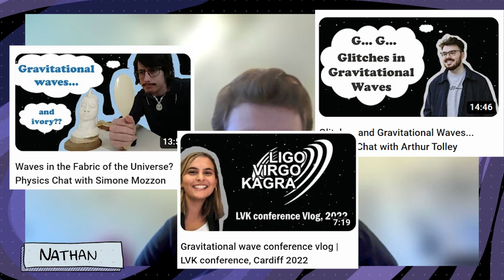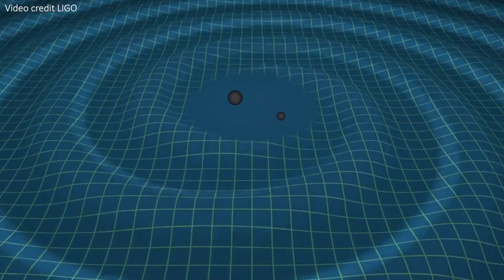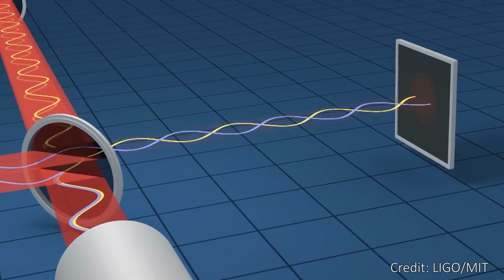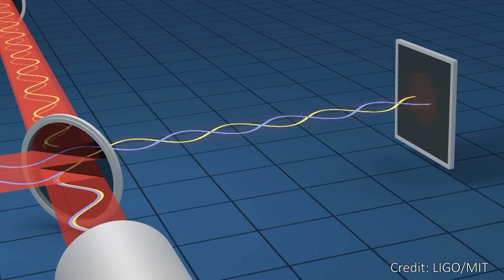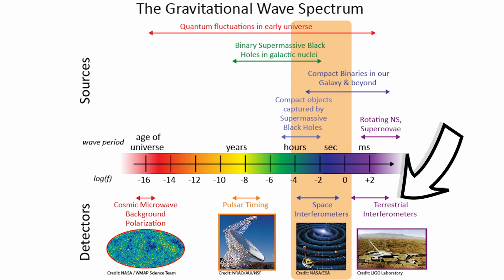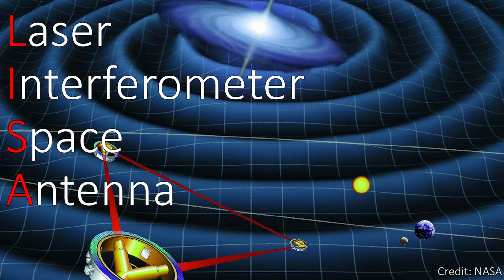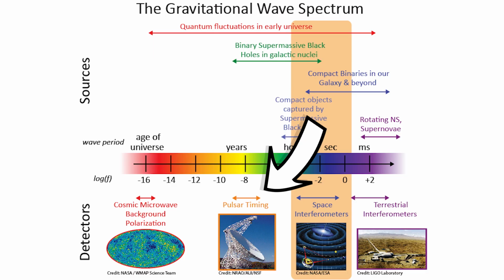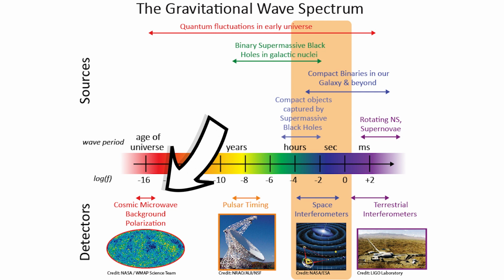Everything's cooler in Space! Physics Chat with Laura Nuttall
We're talking gravitational waves again here on Physics Chat, but this time we're joined by Laura Nuttal to tell us about the coolest possible way to detect them... IN SPACE!

Laura reveals to us why the LISA space mission is so important for the future of gravitational wave science and what we hope to learn from it. We also get the inside scoop on being a professor and working as part of large collaboration.

Hosts:  Nathan Findlay, Sergi Sirera Lahoz, Joe Callow
Producers: Ana Sainz de Murieta,  Chris Pattison, Tian Li, Fox Davidson,  Susanna Green, Dan Ballard,
Editor: Chris Pattison